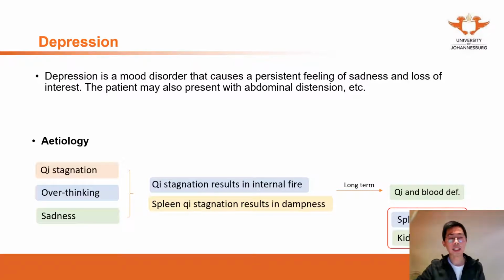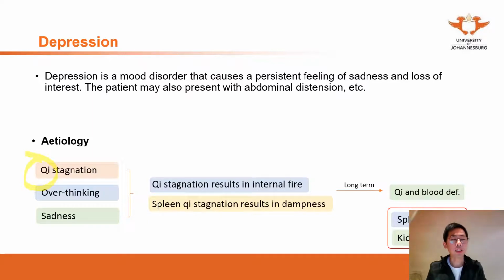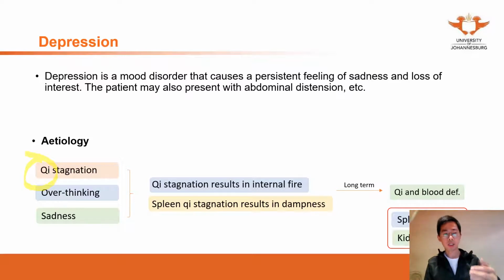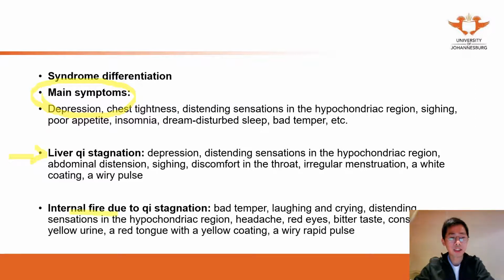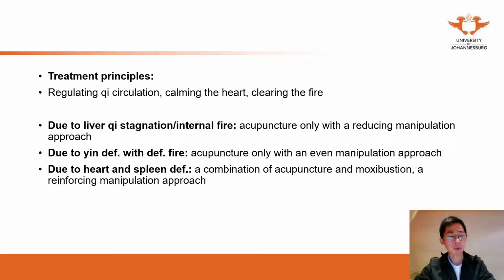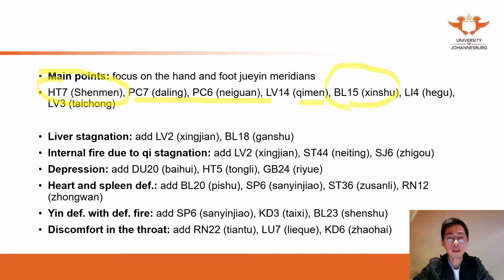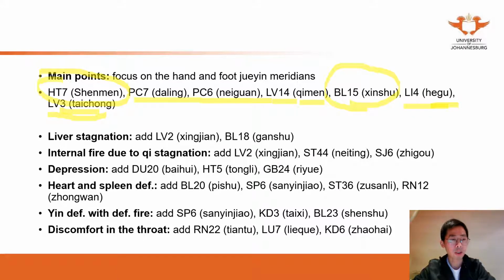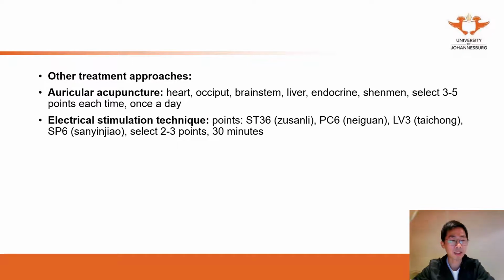362. UJ online lectures: 53 The Therapeutics Of Acupuncture And Moxibustion Depression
362. UJ online lectures: 53  The Therapeutics Of Acupuncture And Moxibustion Depression